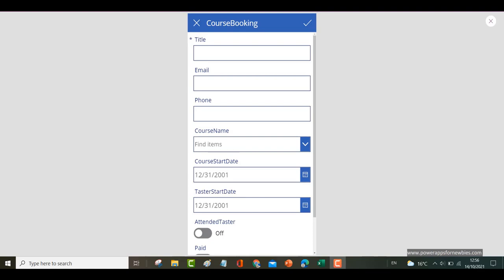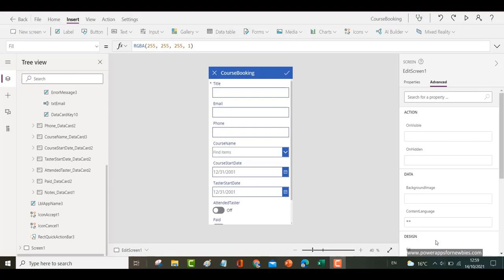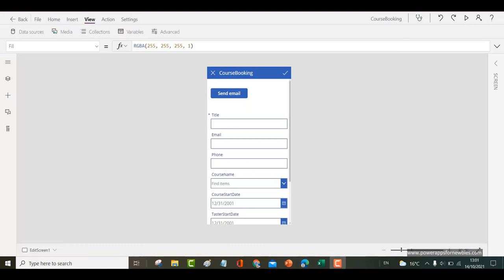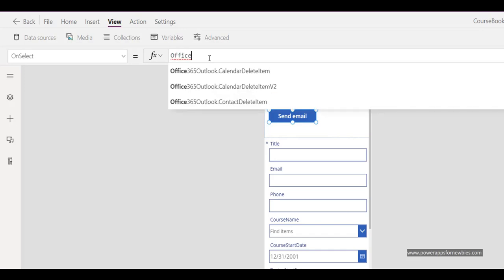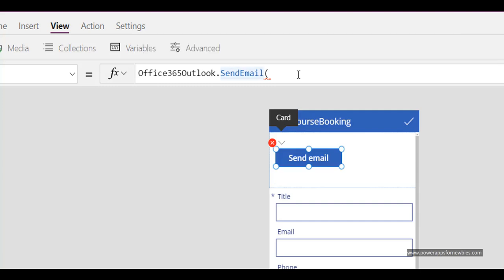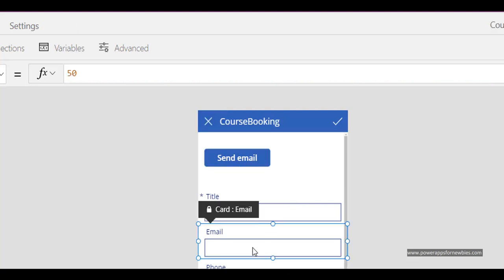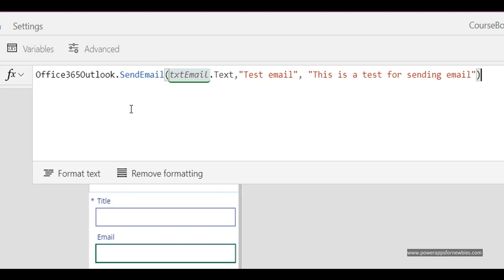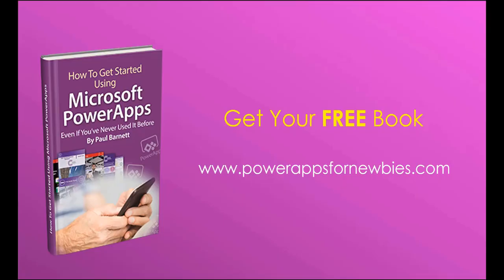Power Apps Send Email | Powerapps Send Email with a Button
Power Apps Send Email is functionality that will always be useful. It can be done using Power Automate flows, but I will show you another simpler way. It is a more direct way allowing Powerapps Send Email with a Button to perform the task.